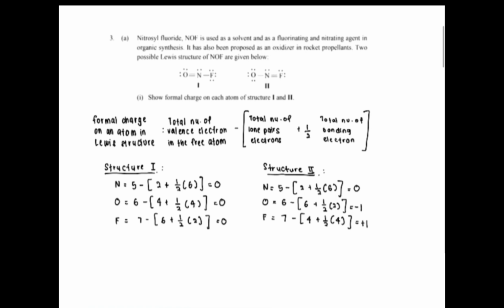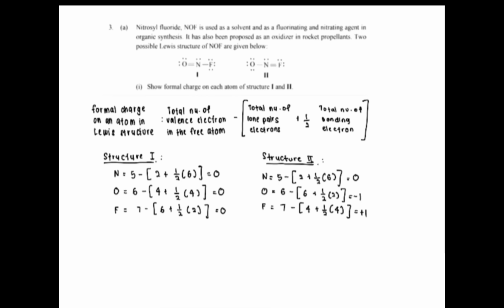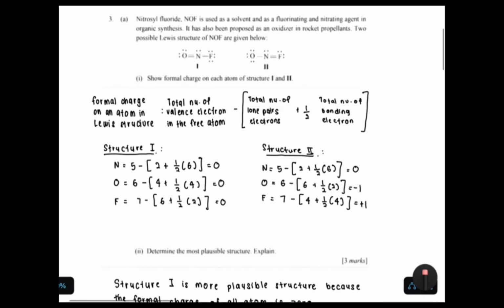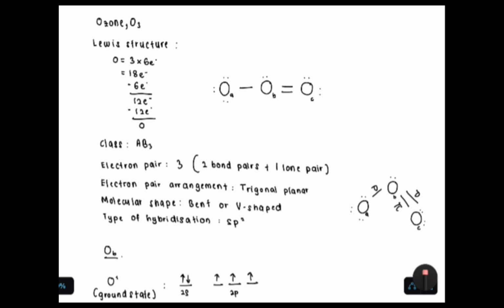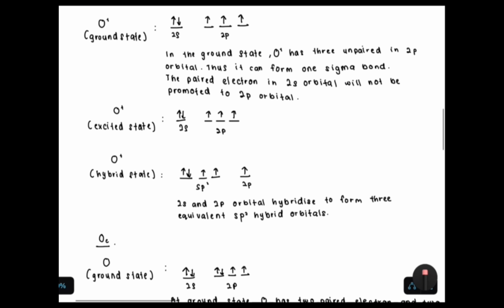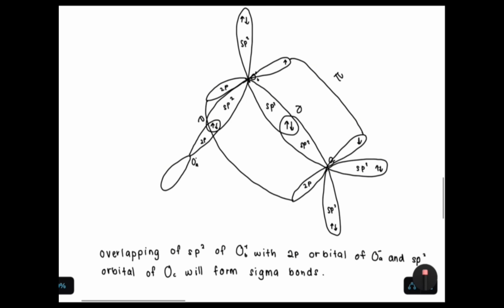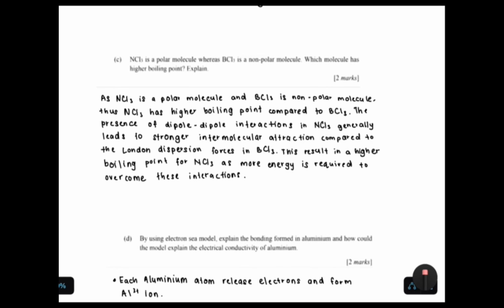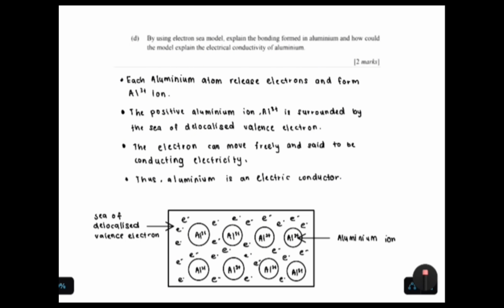CheMaTriQue | SK015 CHEMICAL BONDINGI PRE-PSPM KMPh 22/23 | Q3"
In this video, Allyya Solehah from M5T21, Batch 2024/25, demonstrates how to solve Question 3 from PRE-PSPM KMPh 22/23 on Chemical Bonding.This video is part of the CheMaTriQue and PAL project, designed to assist students in mastering key concepts in chemistry.
Special thanks to the lecturers from Pahang
Matriculation
College for their contributions to the PSPM trial questions.
Question Source: Pahang
Matriculation College